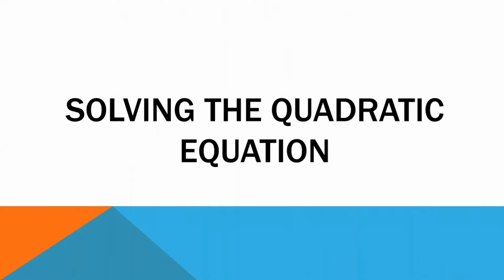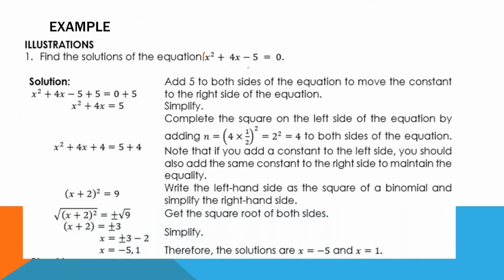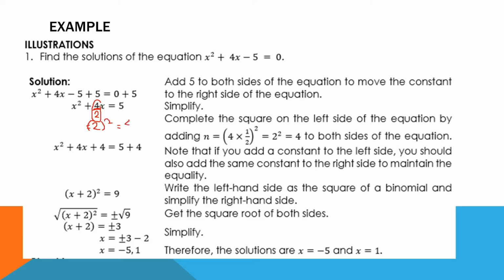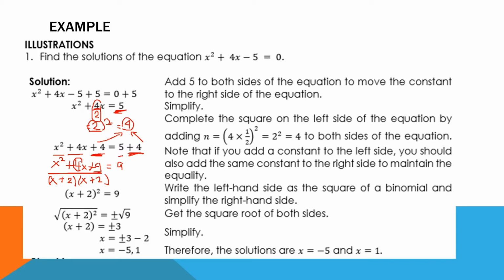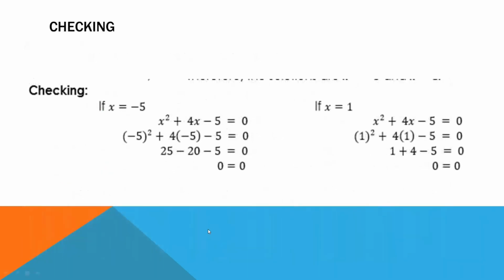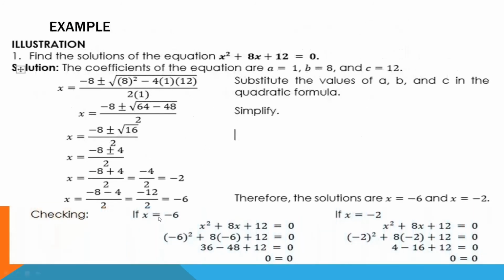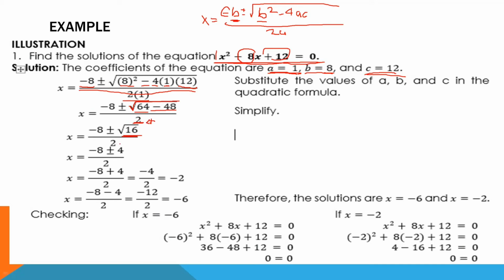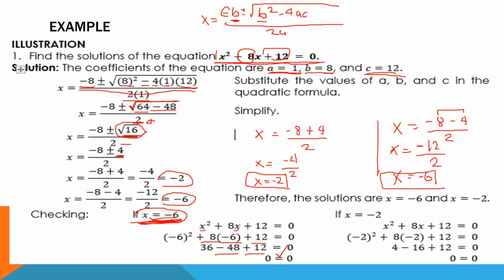Solving Quadratic Equation using Completing the Square and Quadratic formula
Completing the square and Quadratic Formula